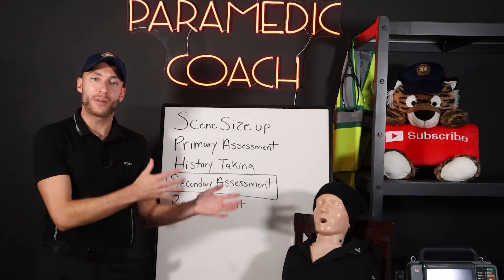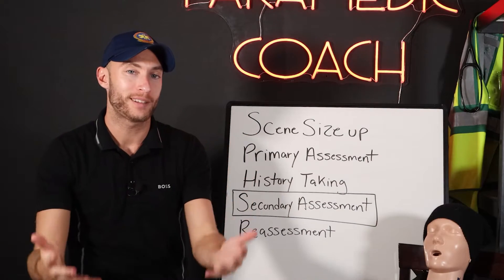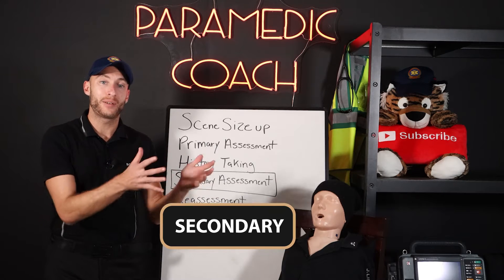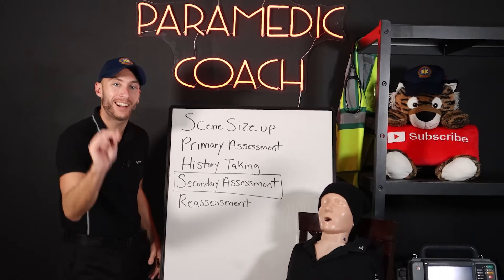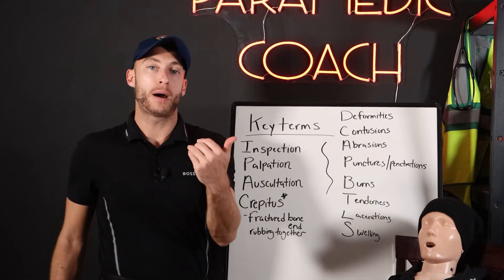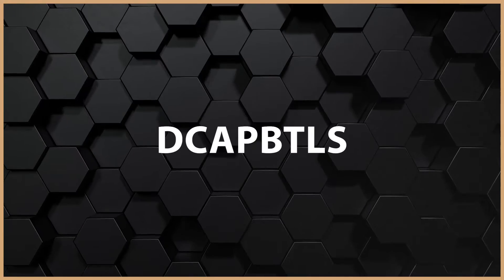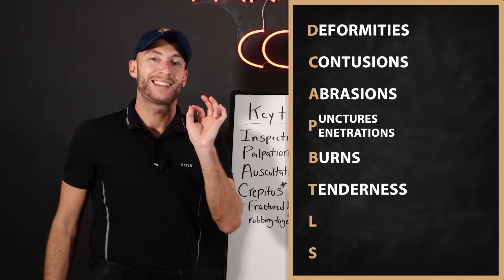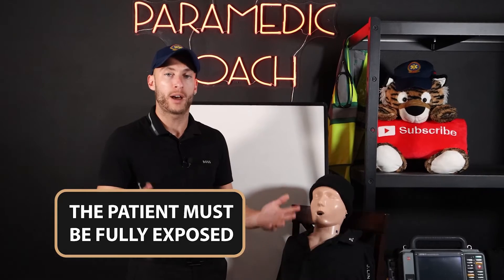Secondary Assessment for EMTs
Educators: Increase your NREMT pass rates by using the Video Vault

Secondary Assessment is the forth step of your overall EMT Patient Assessment. Secondary Assessment is where you perform a detailed physical exam of the patient.

During this assessment, we are looking for ant injuries or conditions that have been overlooked by our previous rapid physical exam in the primary assessment.

The key to remember is that the primary assessment is looking for life threats and the secondary assessment is more detailed once we've handled the life threats initially. Of course, if the patient is quite stable the secondary assessment will come into play much faster in your patient assessment.

I breakdown the entire secondary assessment for you in this video, showing you what signs and symptoms to look for so you can master your patient assessment and NREMT exams.

This is the point in EMT class where all your EMS education comes together.

Be Great,